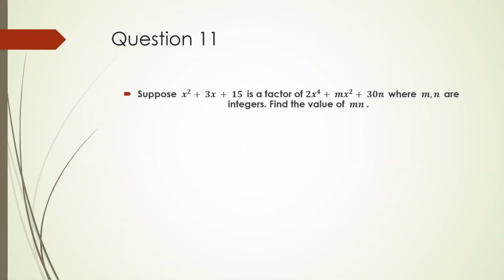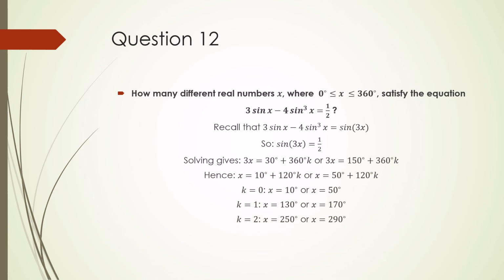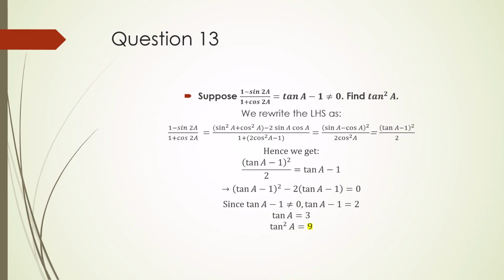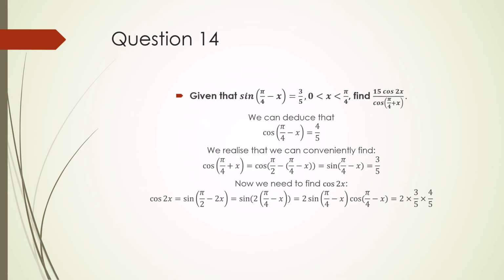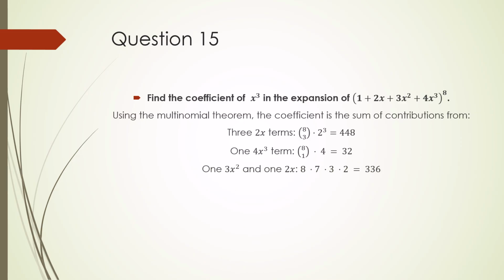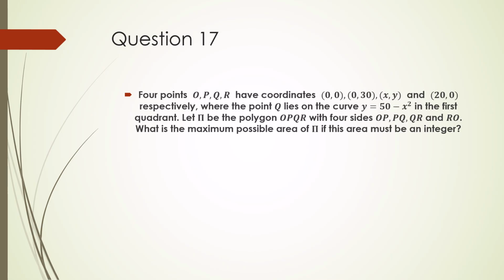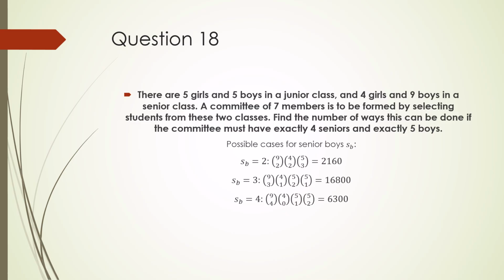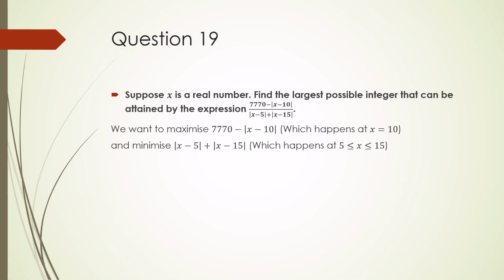SMO 2017 Senior Round 1 Walkthrough, Q11 - 19